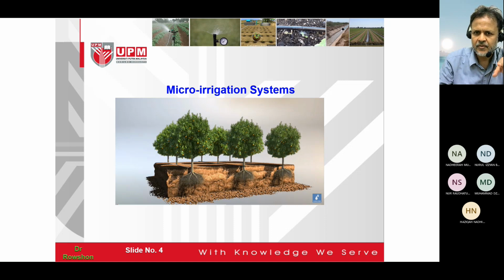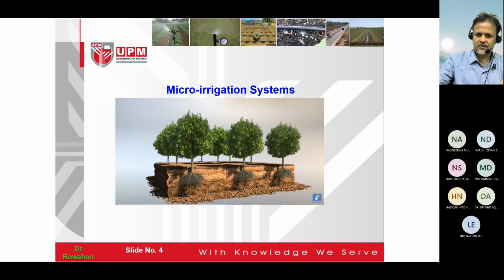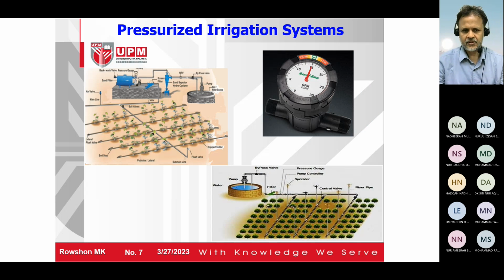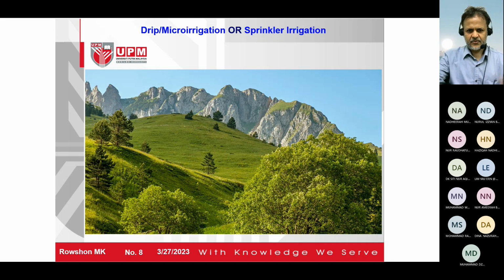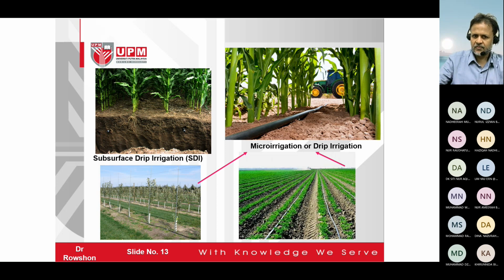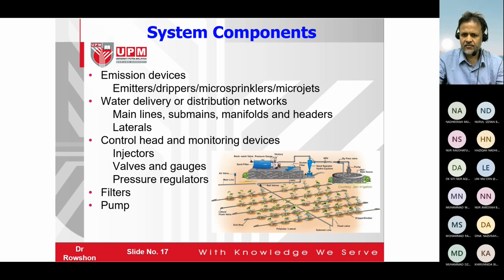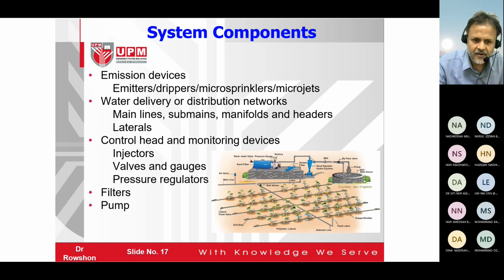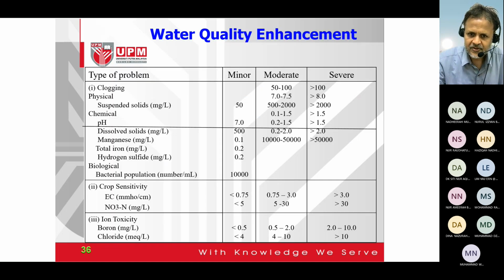SA1105 Lecture Week 11 Microirrigation